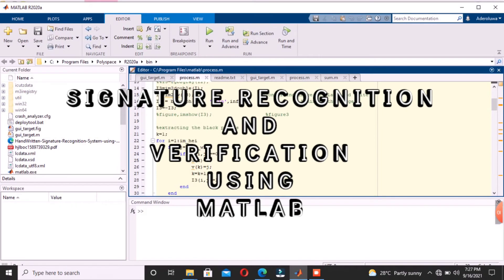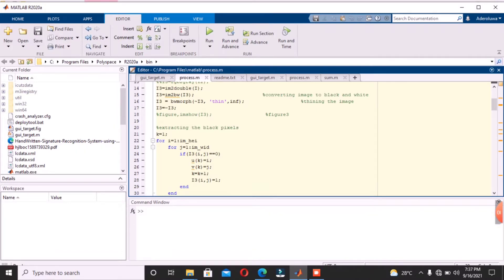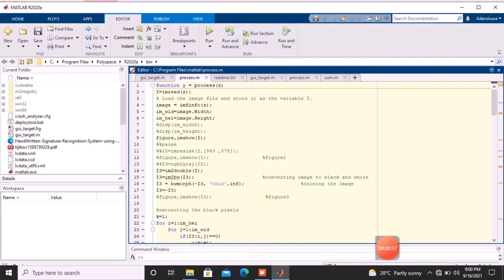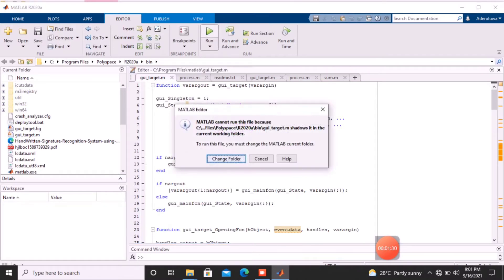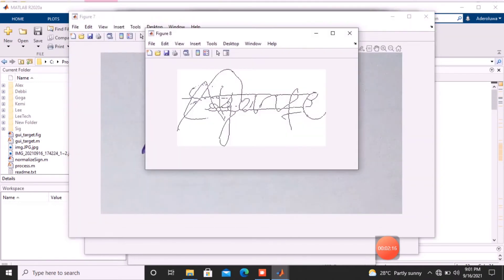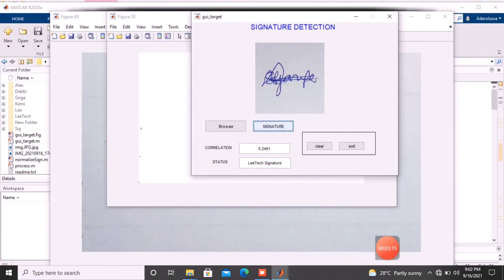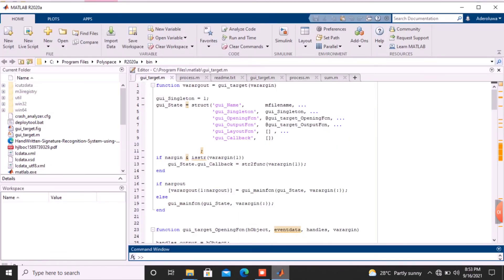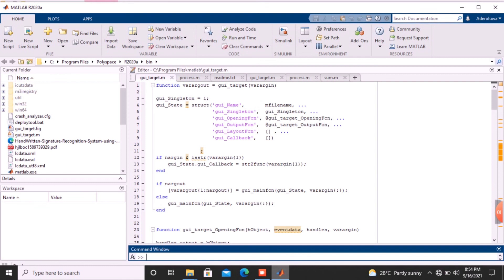Signature Recognition And Verification Using MATLAB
A short video presentation of a project carried out by the Part II students of Electrical Electronic Engineering department of the Obafemi Awolowo University, Ile-Ife, Osun State, Nigeria.
PROJECT SUPERVISOR: Dr Olawale Akinwale
PROJECT TOPIC: Signature Recognition And Verification Using MATLAB
GROUP NUMBER: 21
GROUP LEADER:
Ogundele Elijah Oluwadamilola
GROUP MEMBERS:
Fadeni Taiwo Henry
Omisore Samson Oyindamola
Zinsu Chibuike Jesutomisin

This project presents feed-forward network for authentication and verification of individual signature. Feed-forward networks are highly reliable when trained with enough data, and with the help of this design, we have been able to achieve 80-100% efficiency for different test data, which implies that offline signature recognition and verification can be implemented in the development of a trustworthy and efficient biometric authentication system.